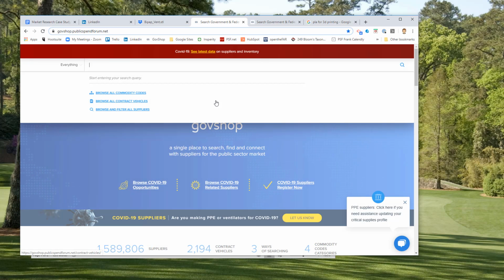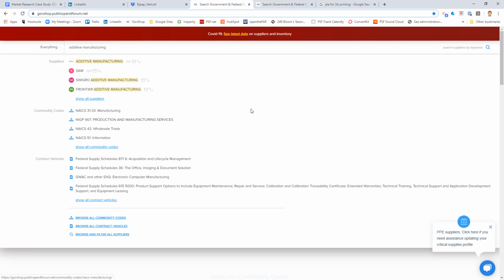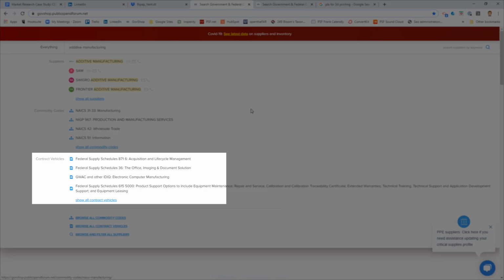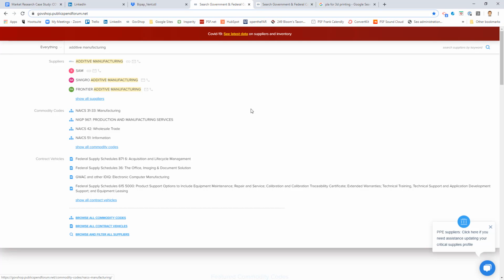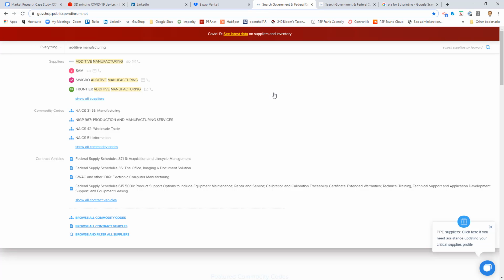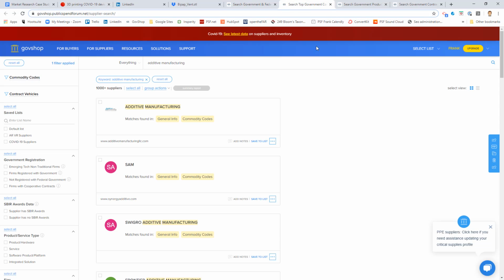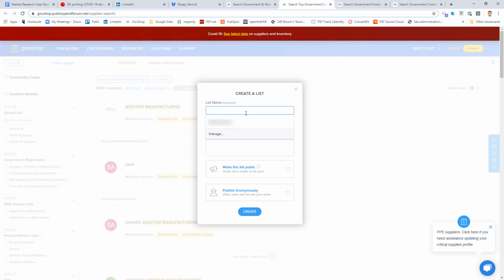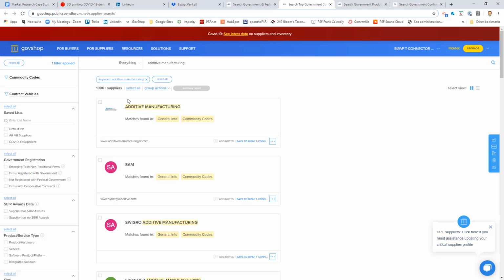Government Market Research Case Studies: Using the List Feature in GovShop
In this case study snippet, I demonstrate how you can create a list of saved suppliers in GovShop. This case study is part of an overall market research effort to find additive manufacturing companies for an emergency effort related to the Covid-19 pandemic.

Checkout GovShop, a free market research tool for finding top government contractors!